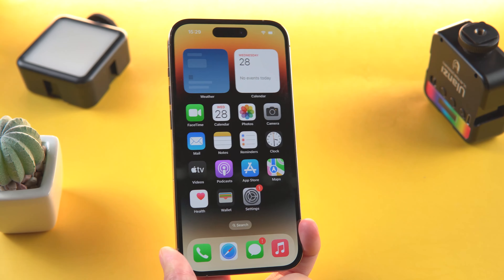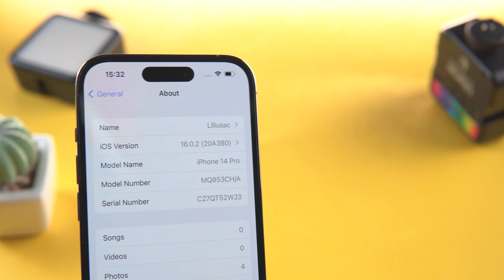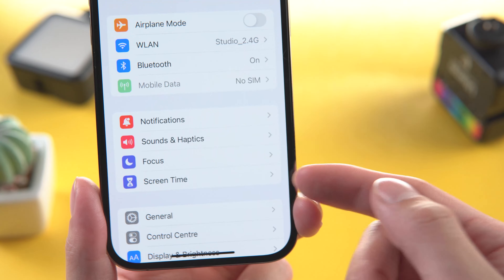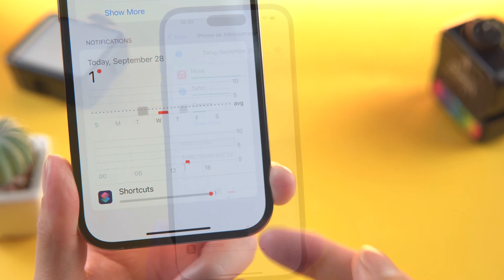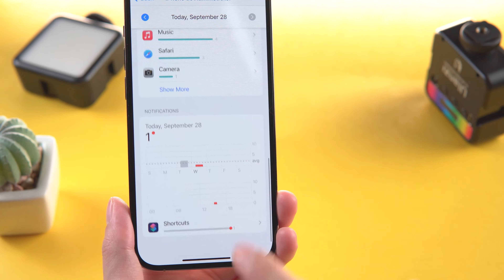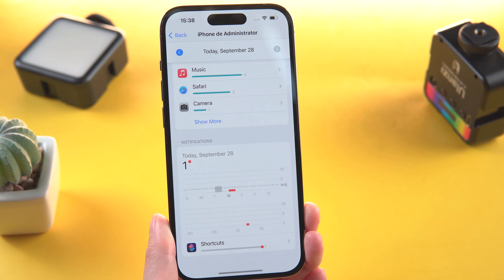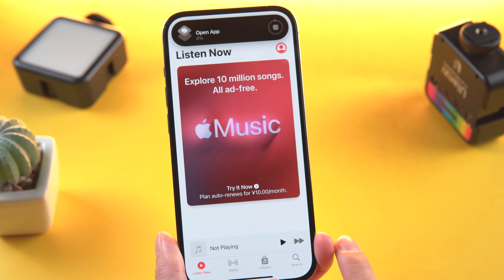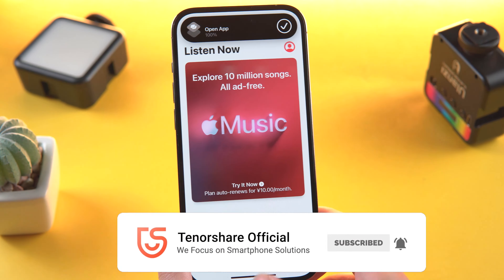iOS 16: How To Remove Shortcut Notification on iPhone?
Today, we will be covering how to stop Shortcut notifications on iOS 16, so you can get rid of the annoying notifications when a Shortcut is running.

Timestamp:
00:00 Preview & Intro
00:28 Open app five to ten times
01:30 Remove shortcut notifications